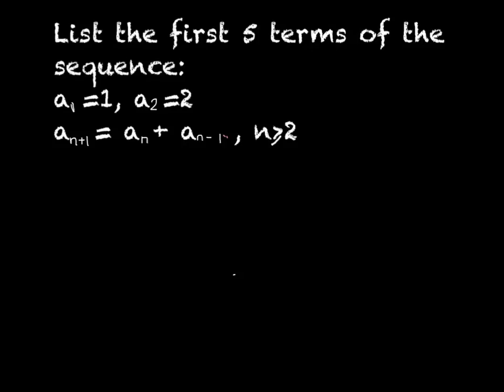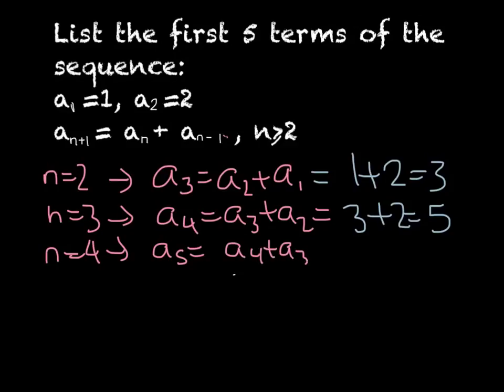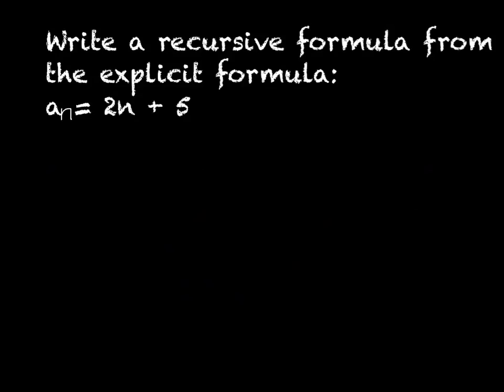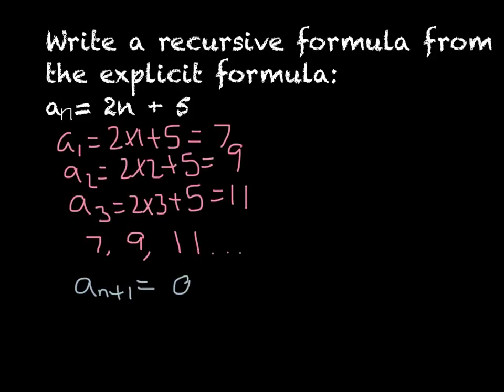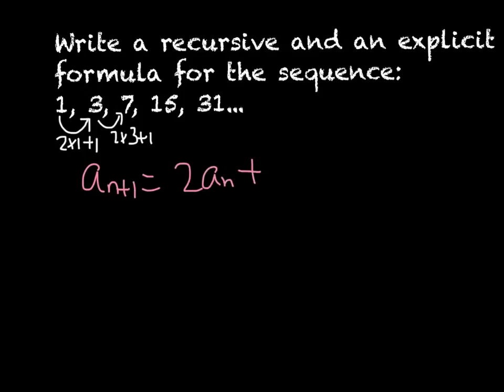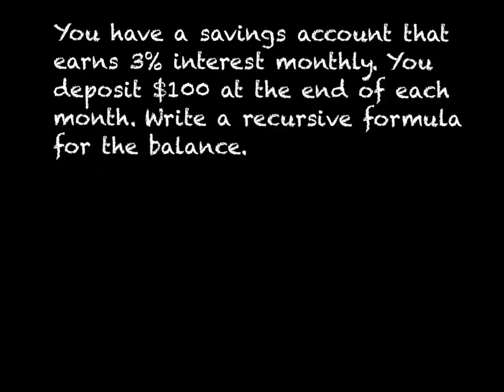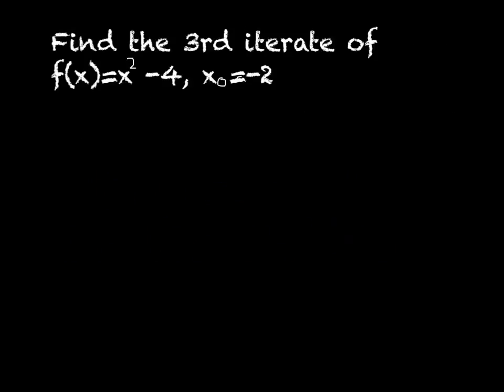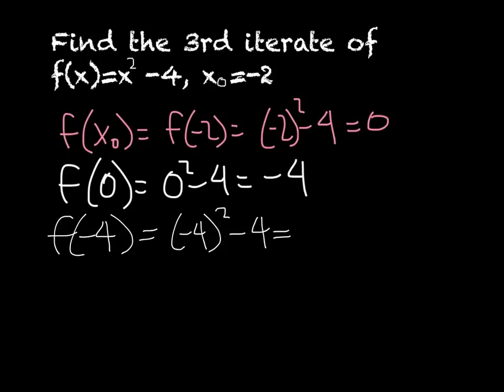11.6 ex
11.6 ex